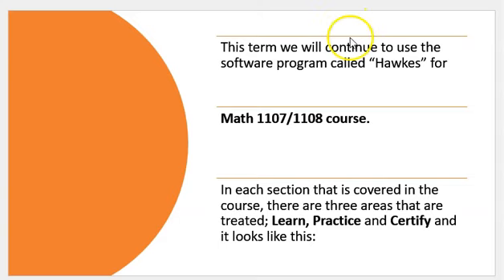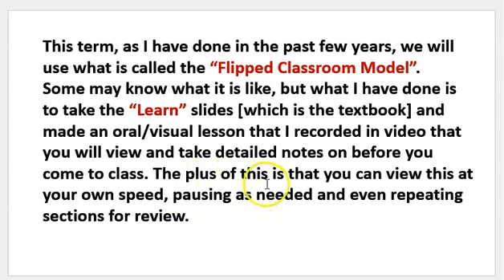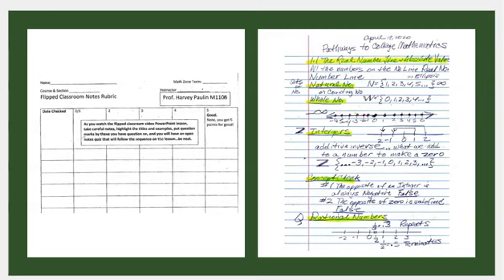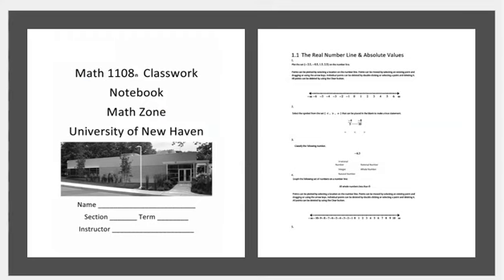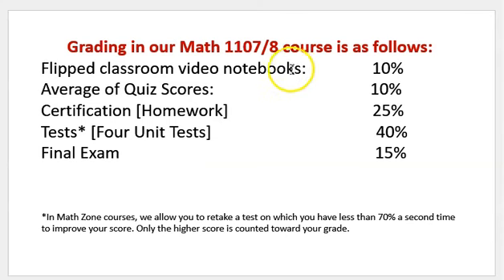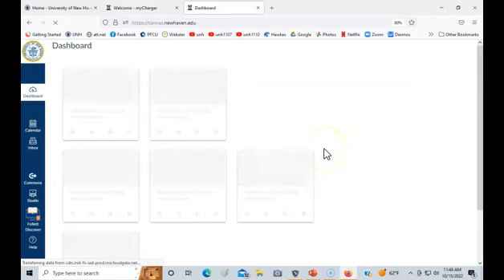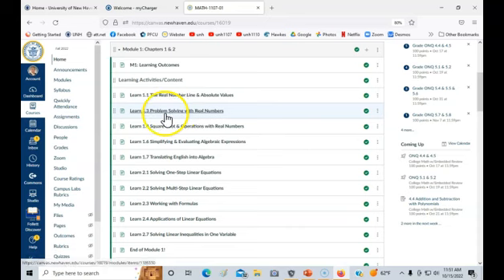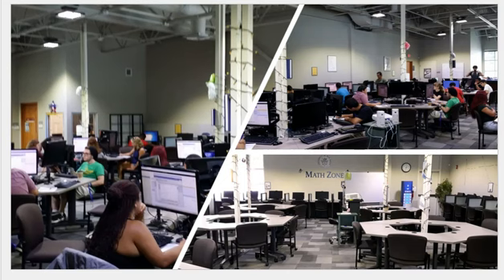Orientation UNH Spring 2023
Orientation UNH Spring 2023 for Math 1107/1108